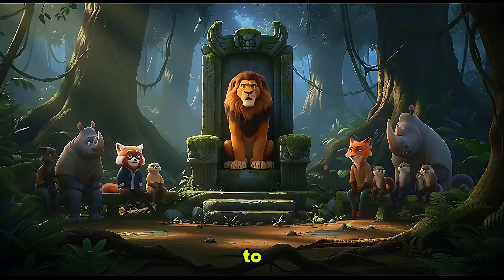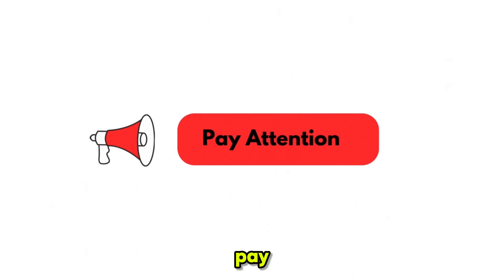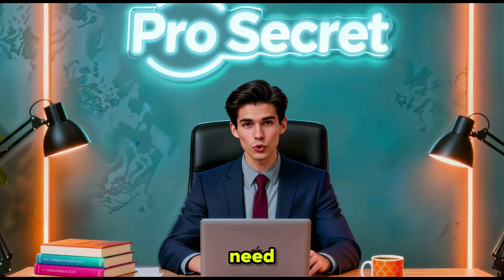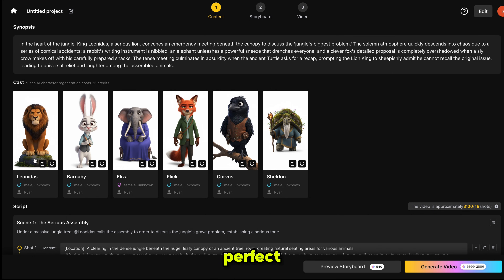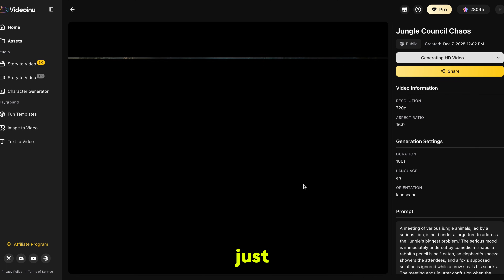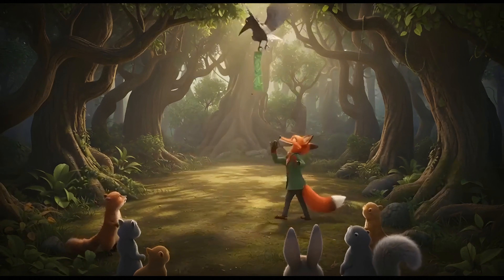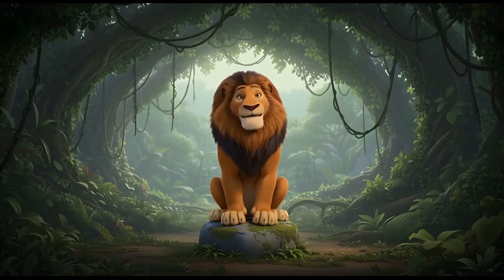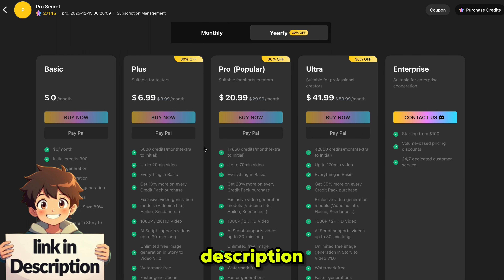Generate Unlimited Sora 2 LONG Videos in 2K Quality | Complete 2026 AI Workflow Tutorial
Create UNLIMITED 2K long-form videos using Sora 2 — with a complete workflow from idea to finished animated movie!
In this video, I’ll show you how to generate Disney-level animations using VideoInu, the world’s first platform that allows up to 30-minute cinematic Sora 2 videos with just one text prompt.

🔗 VideoInu Link (Free Credits Included!)

(You get free credits to create your first project!)

🎬 What You’ll Learn in This Video:

✔️ How to use Video Model 2.0 with Sora 2
✔️ Automatic storyboard & full script generation
✔️ Create Zootopia-style Disney animations
✔️ Convert images into smooth 2K videos
✔️ Build long-form content up to 30 minutes
✔️ How to start your own AI YouTube channel
✔️ Full workflow from prompt to final 2K movie

To participate:
1️⃣ Register a free account on VideoInu
• What you like about VideoInu
• What improvements you want in the future

I’ll pick 3 winners in a few days!

💡 Why VideoInu Is the BEST Sora 2 Platform

• First tool supporting Sora 2 + 2K resolution
• Makes up to 30-minute videos
• Smart Script + One-Click Generation
• Disney/Pixar-level storytelling
• No editing required
• Perfect for YouTube cash cow channels
• Unlimited creative workflows

⏱️ Chapters

00:00 – Introduction
01:22 – VideoInu Overview
02:30 – Complete Workflow for Animated Movie
04:48 – 2K Animated Sora 2 Video Result
07:07 – Final Thoughts & Conclusion